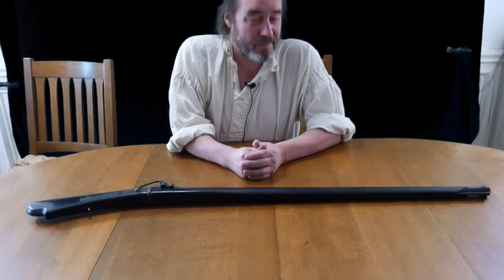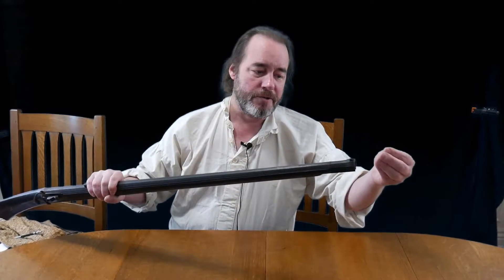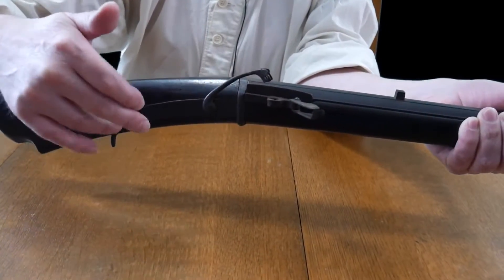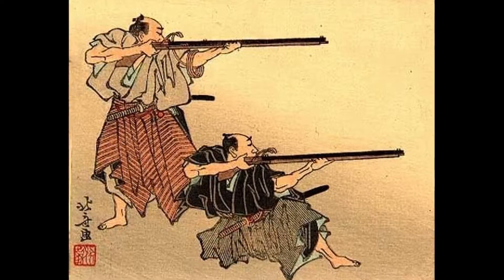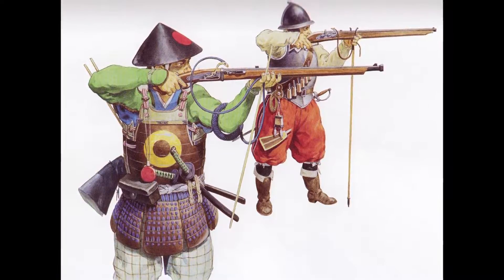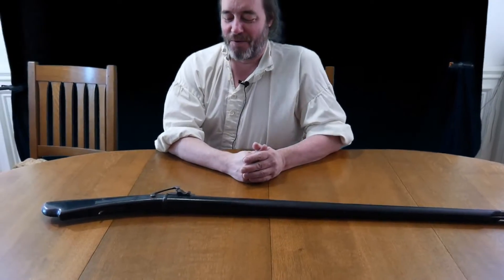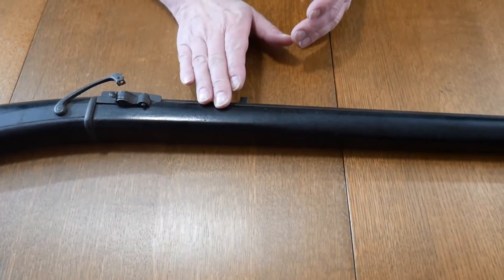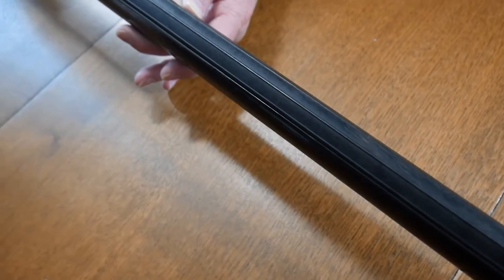The Japanese Arquebus!